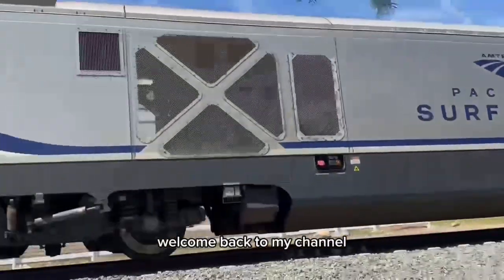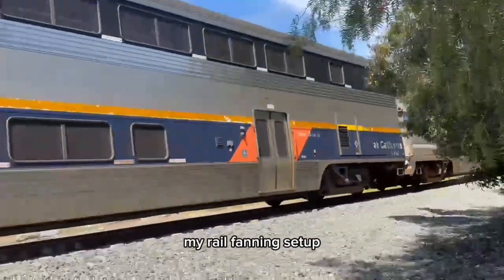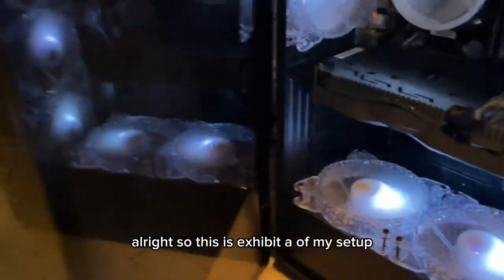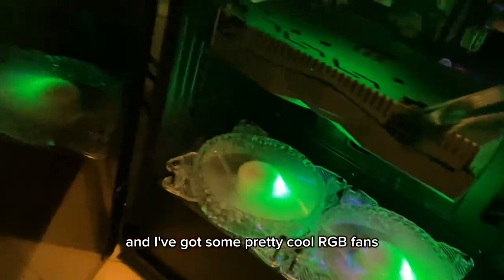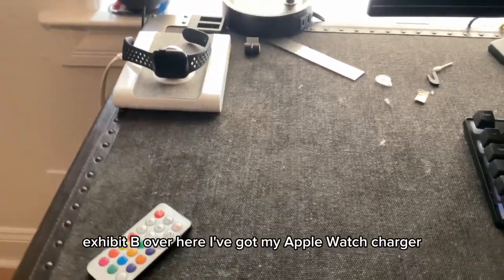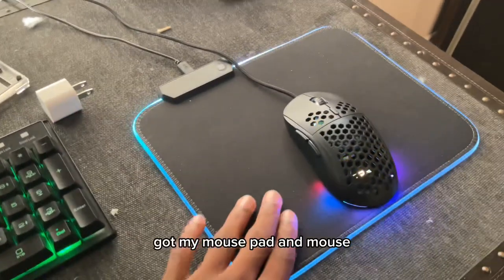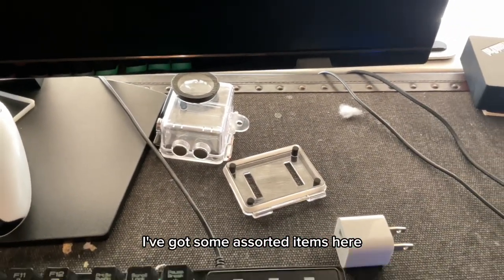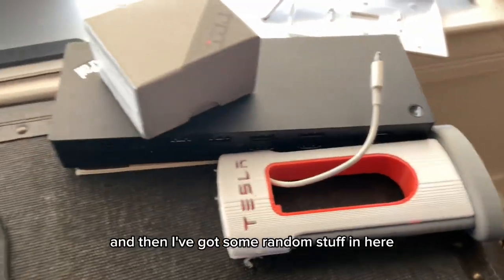100 sub special